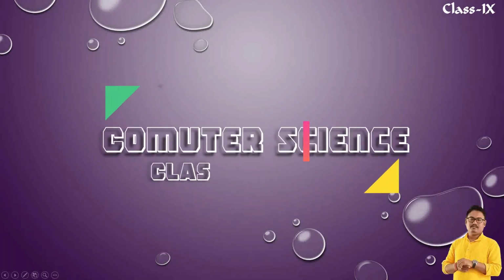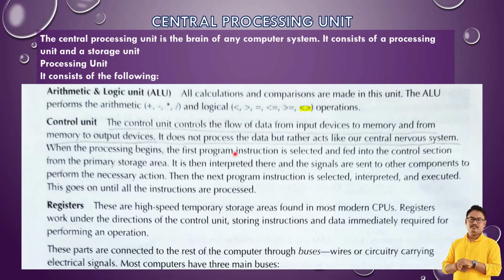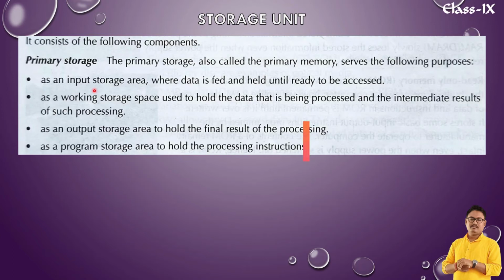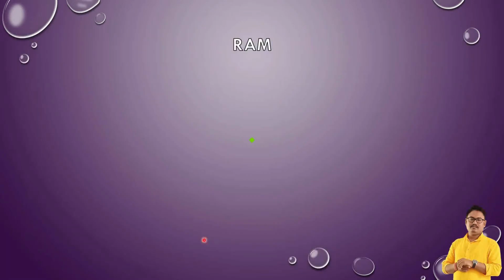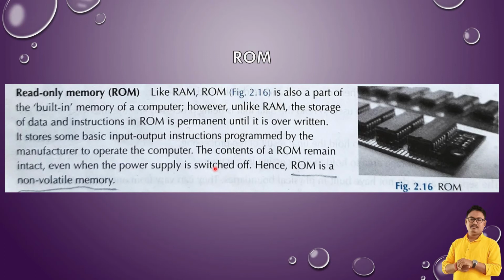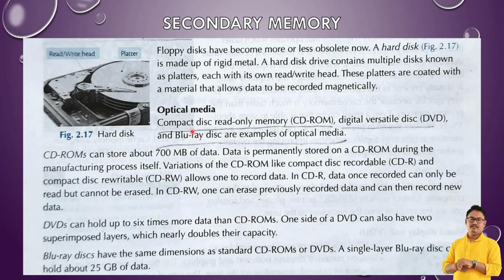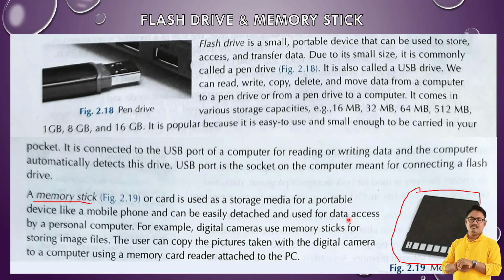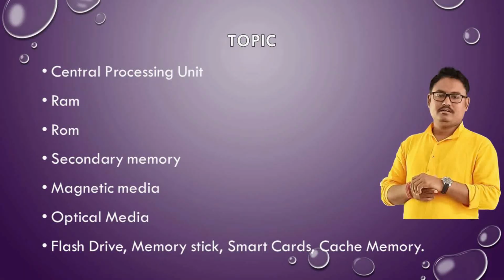Seba Computer Science Class 9 Chapter 2 3rd video lecture